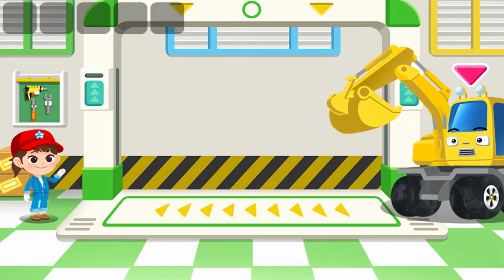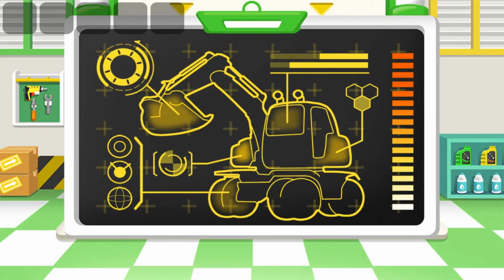Learn how to repair excavator Poco l Learn how to repair l Tayo Monster Truck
Help Poco the Excavator to repair. He needs new wheels, arms and clean his windows. Anyone out there knows how to repair the excavator?